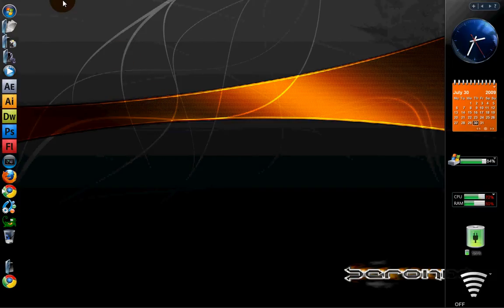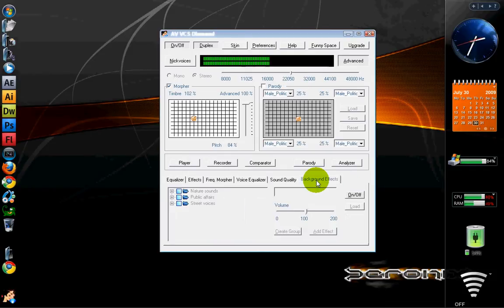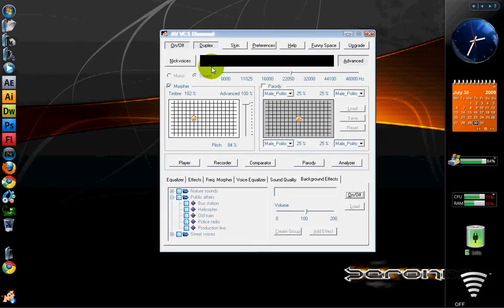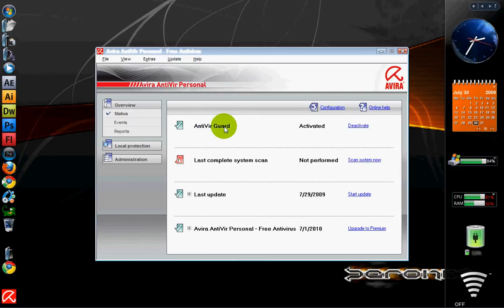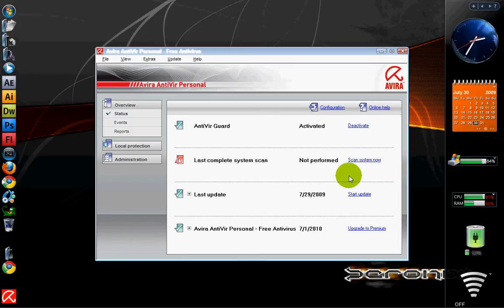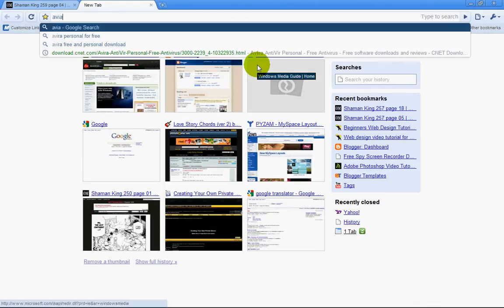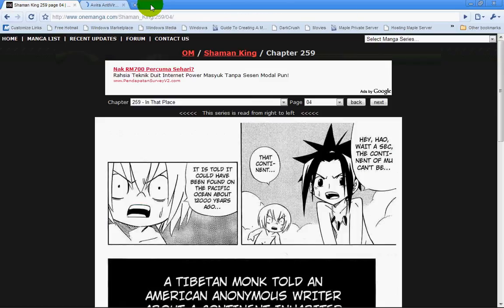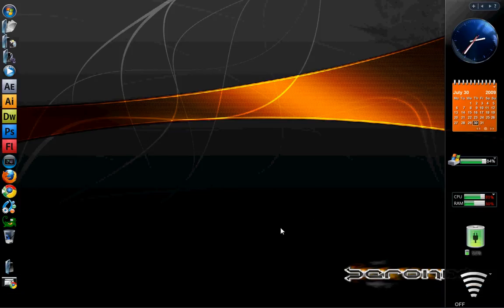AviraFreePersonal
Hi, sorry for this short and not so detailed video. I took a lot more time than i thought i will because of some error and finally i succeed! Please enjoy the video!

Feel free to drop by to my Blog!